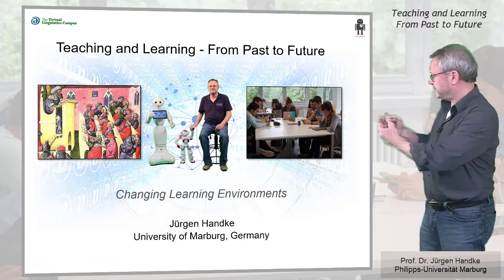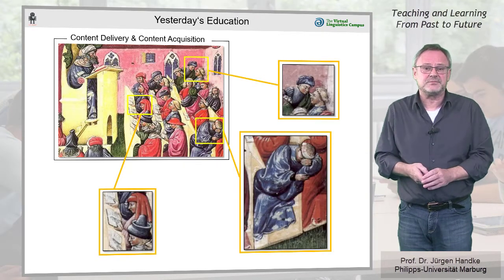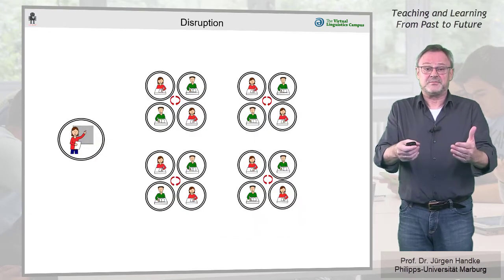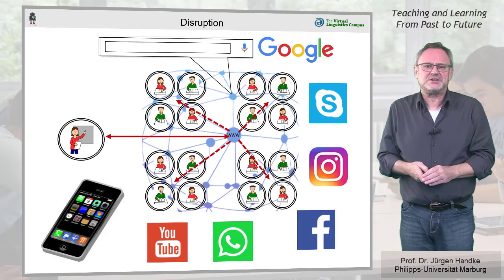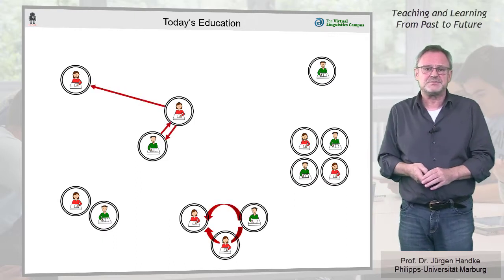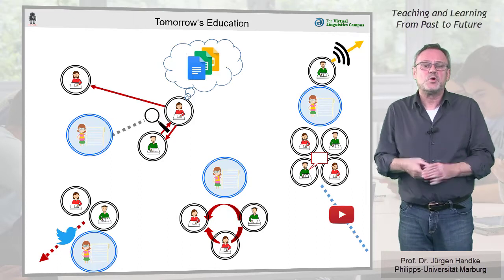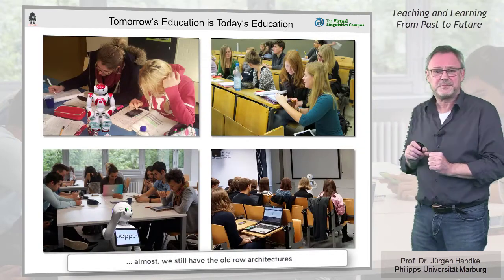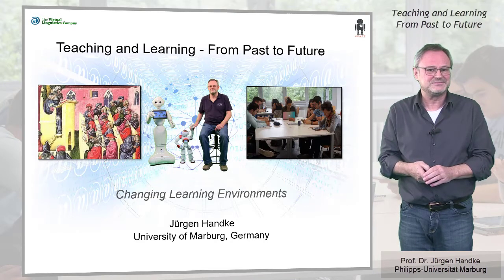Teaching and Learning – From Past to Future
How did we teach and learn in the past? What type of architectures did we use, and, how will teaching and learning be arranged in the future? These and some more questions are discusssed by Prof. Handke in this short micro-e-lecture.